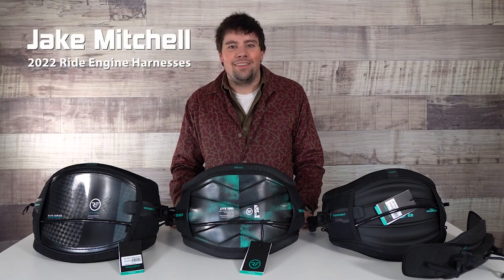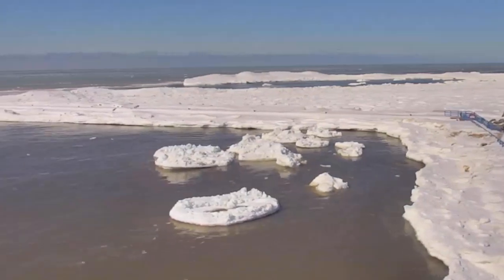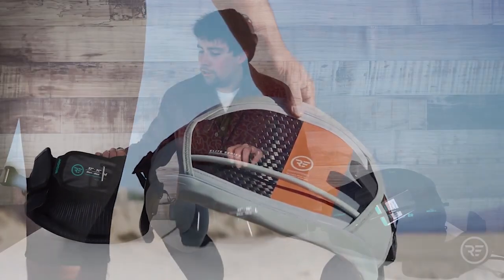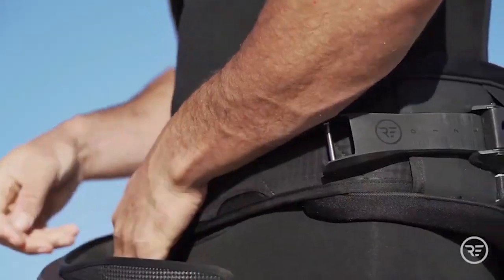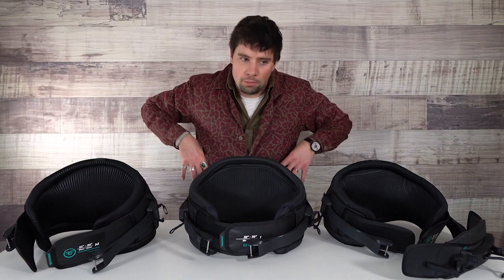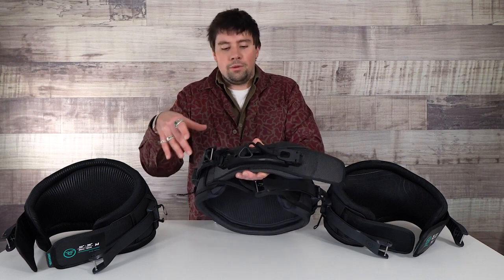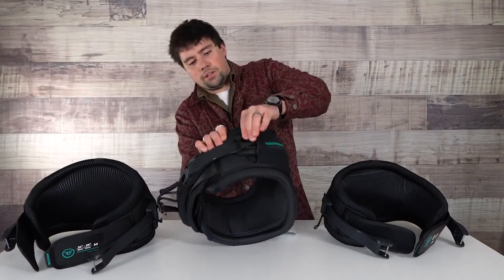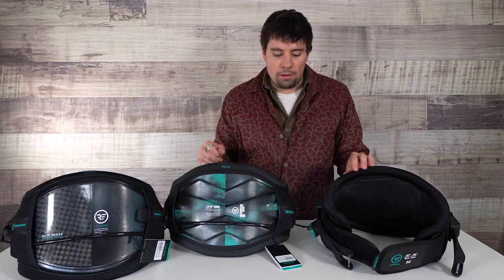2022 Ride Engine Harness Lineup | Carbon Elite | Saber | Lyte